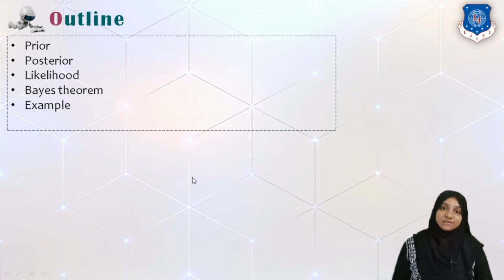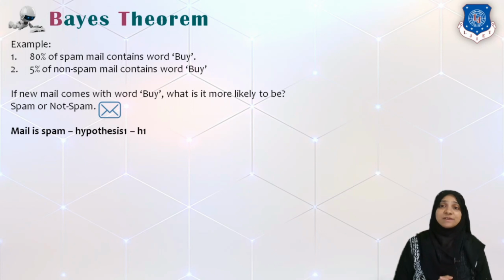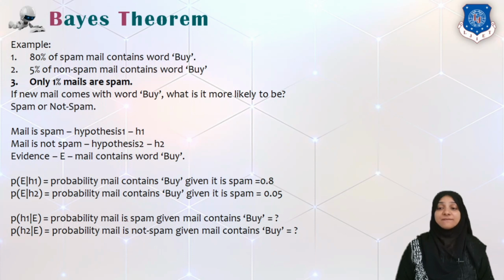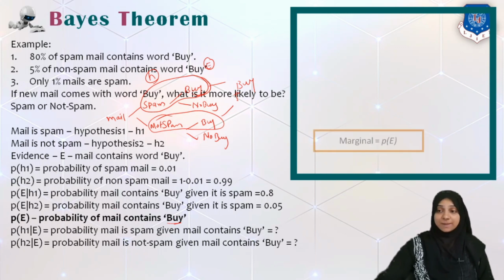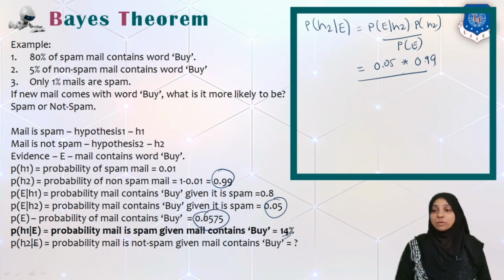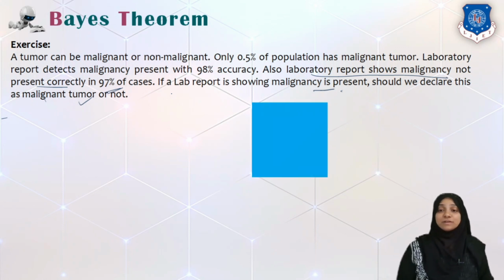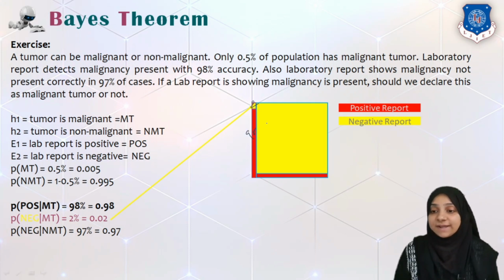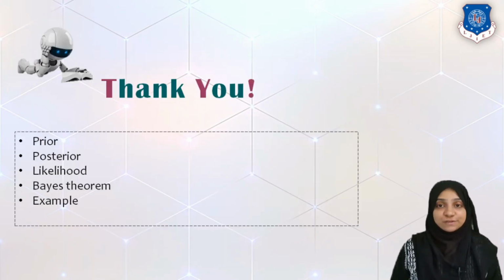Lec-21_Bayes Theorem | Machine Learning | Computer Engineering